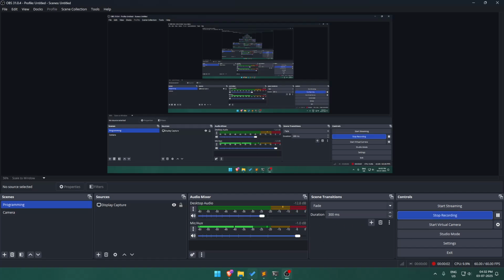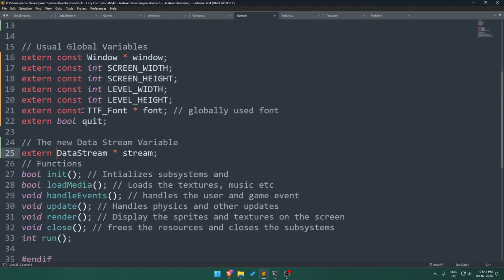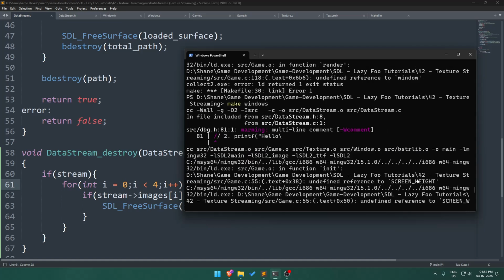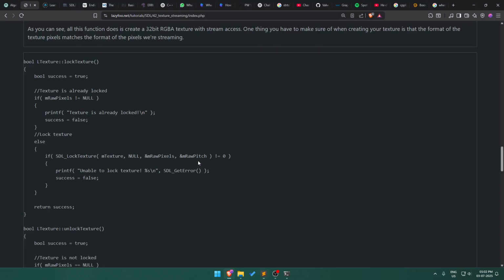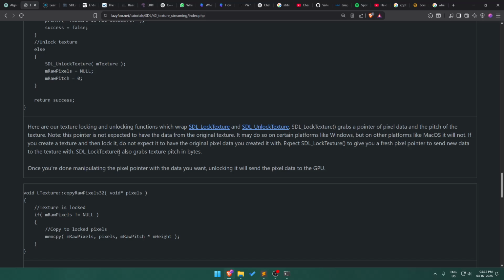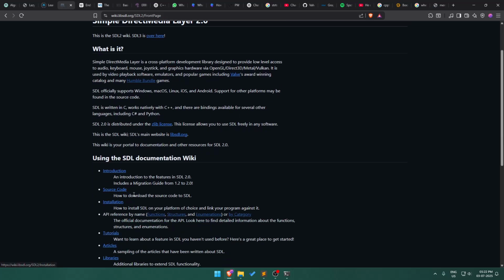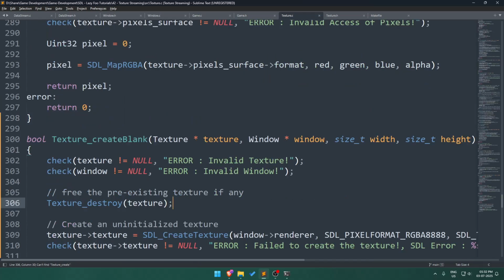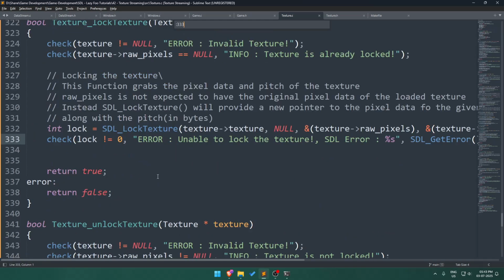ex42 - Texture Streaming #2